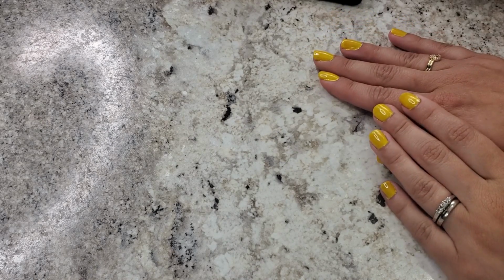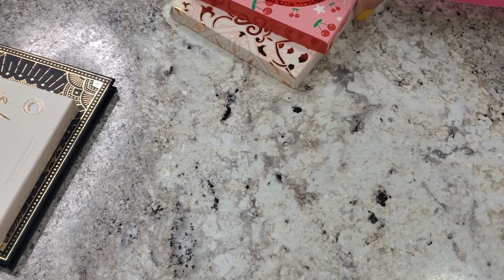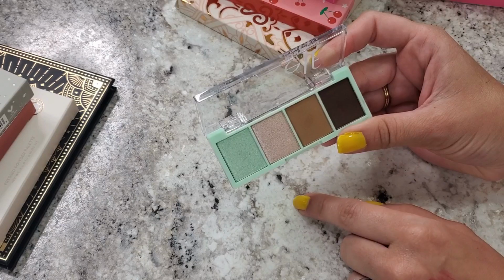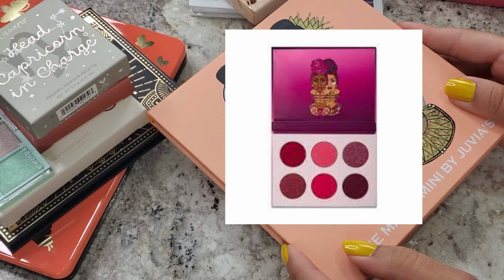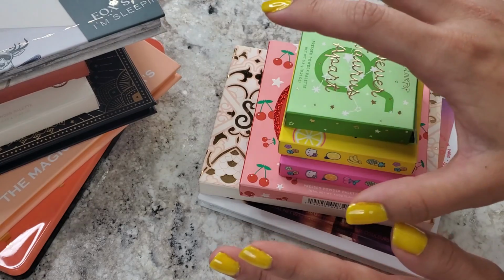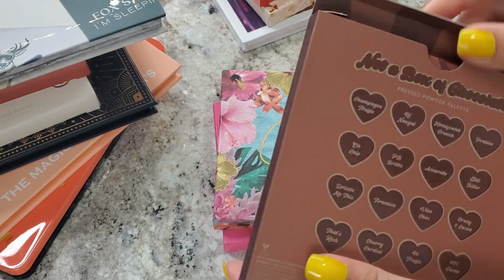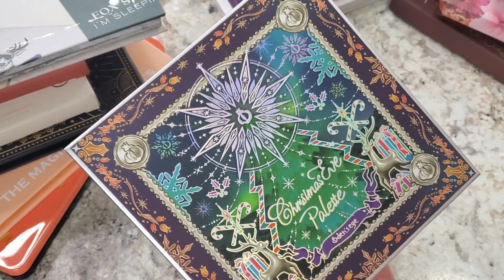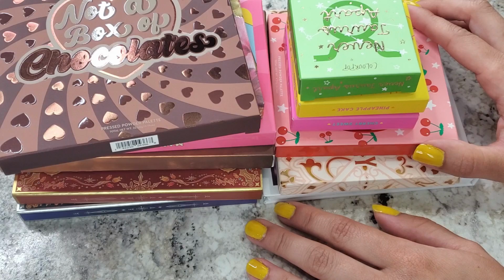I LIED // Unused Eyeshadow Palette Collection Update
Unused Eyeshadow Palette Collection 2023

Today I am updating all of the brand new eyeshadow palettes in my collection. Some of these have been untouched for years ... Let me know which I should prioritize. ♥